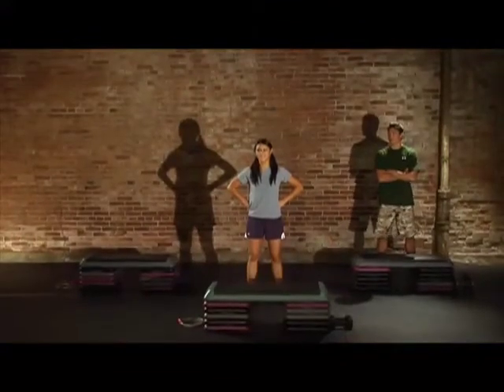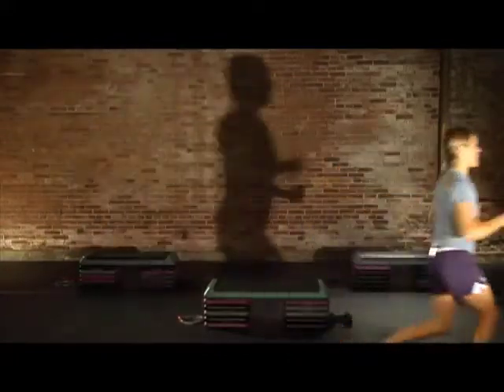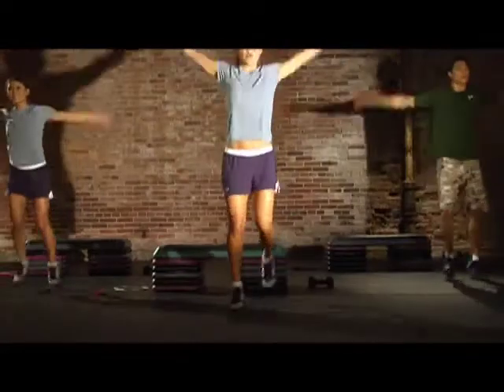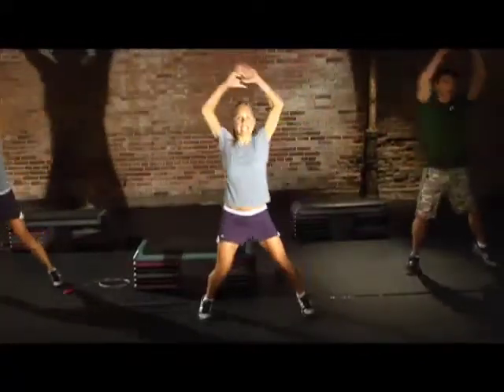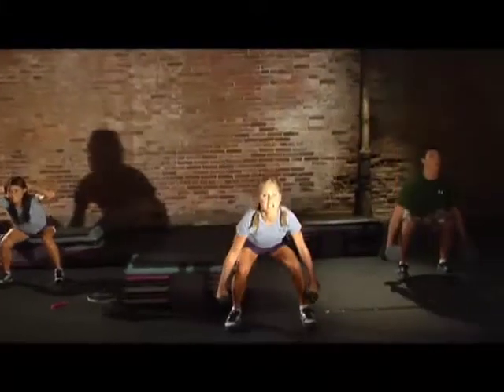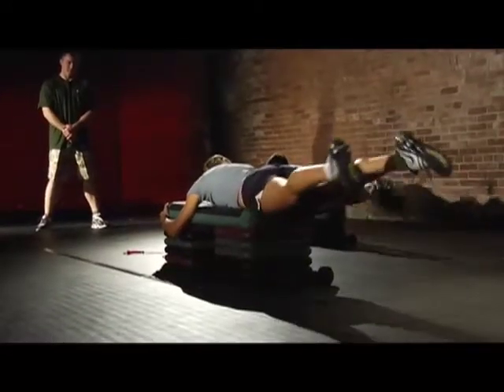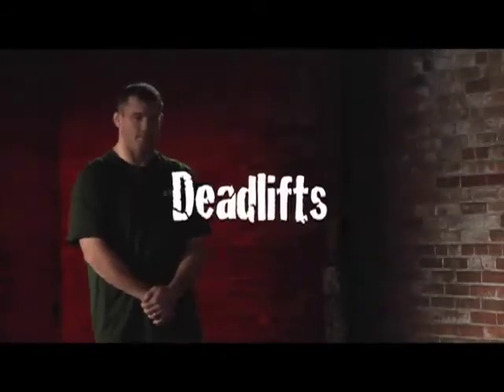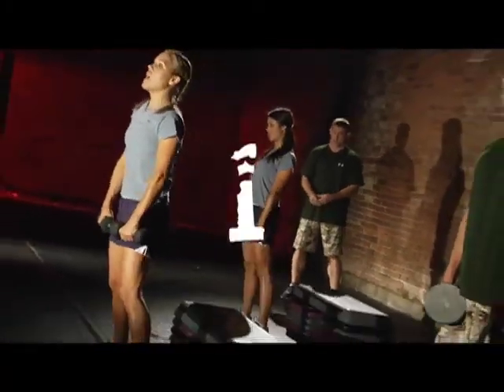Plyomix Ultimate Fitness System Workout 4: Impact - Part 1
The PlyoMix Ultimate Fitness System is an intense training program created by 9-time Ultimate Fighting Champion, Matt Hughes, that combines the muscle sculpting power of Plyometrics (or jump training) and Mixed Martial Arts. Heads will be turning in no time at all. You'll not only look better, you'll actually be better.